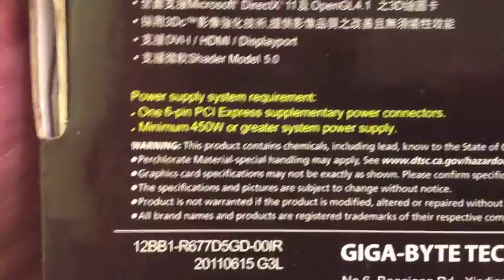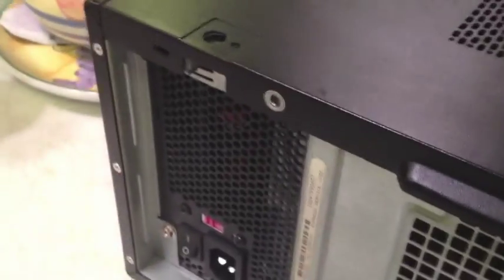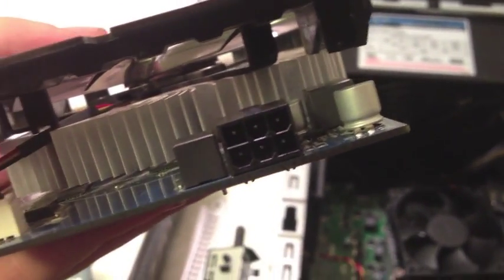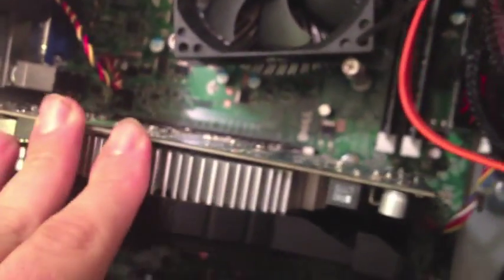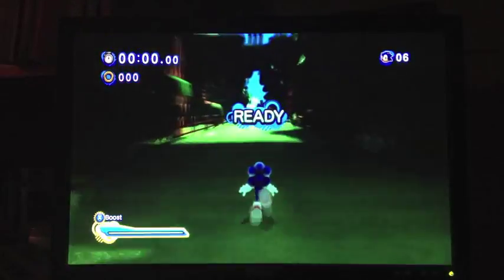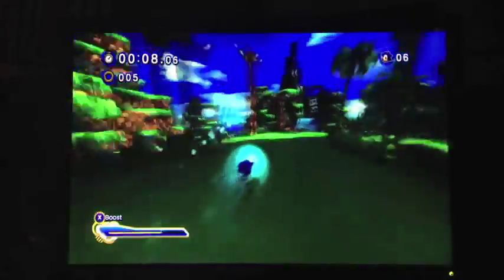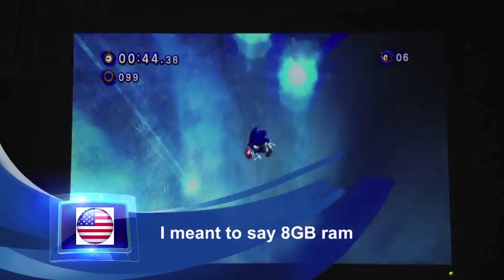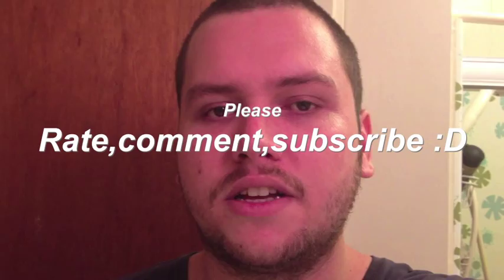How to install graphics card into desktop PC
This video shows you how to install a PCI express graphics card to your desktop PC